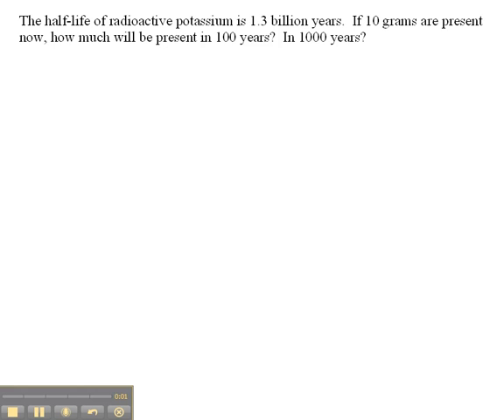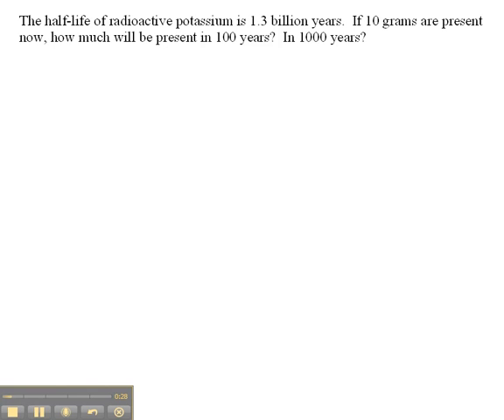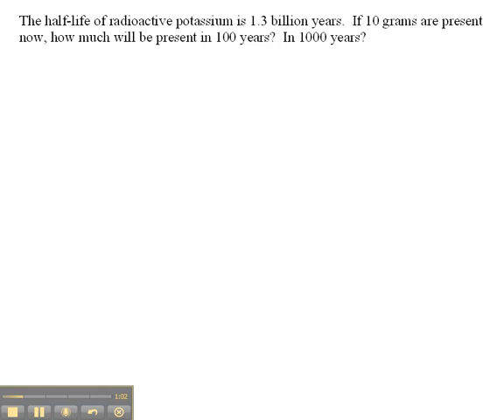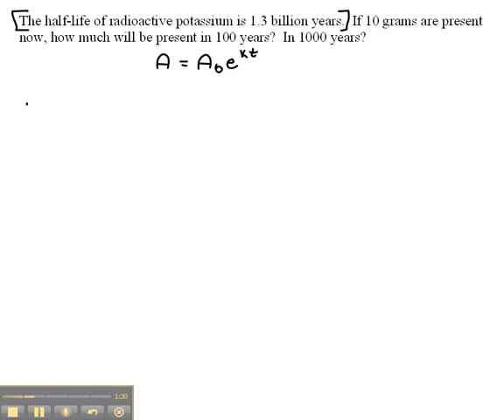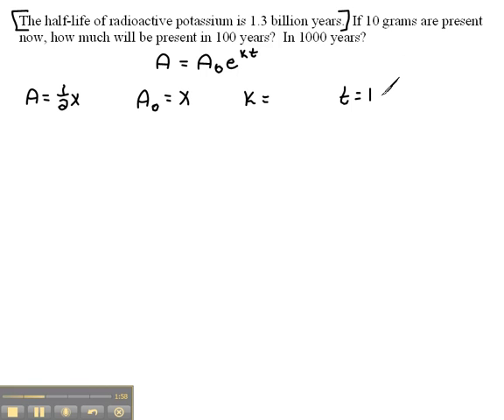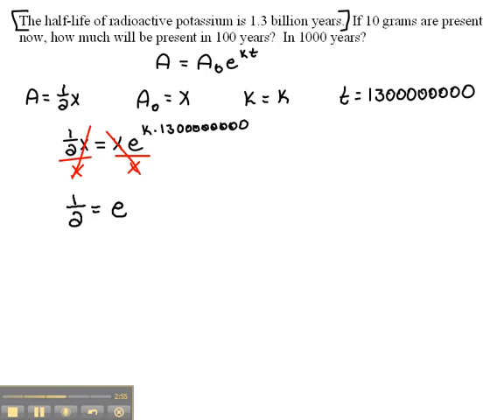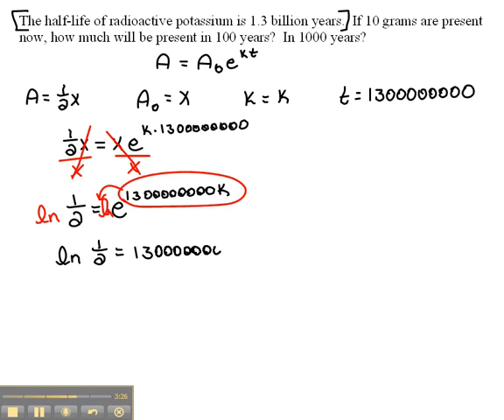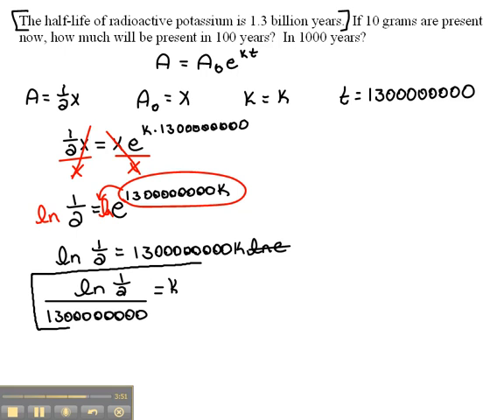Half Life part 1 6.8